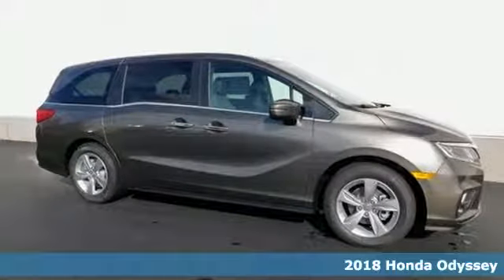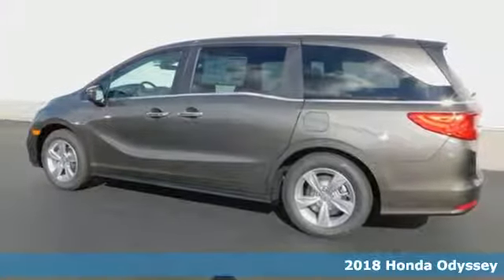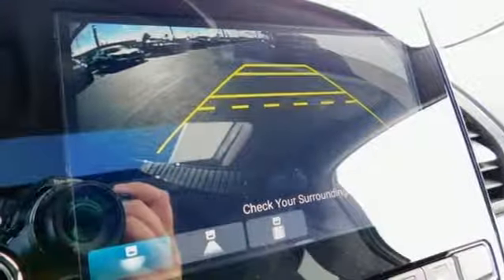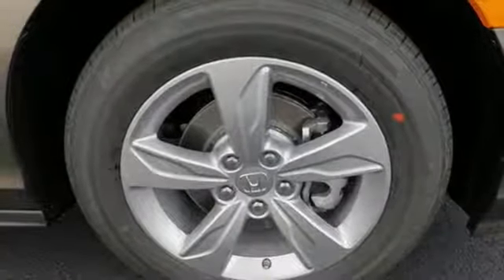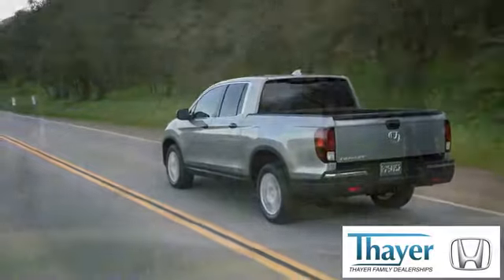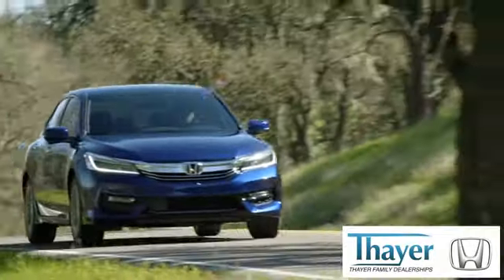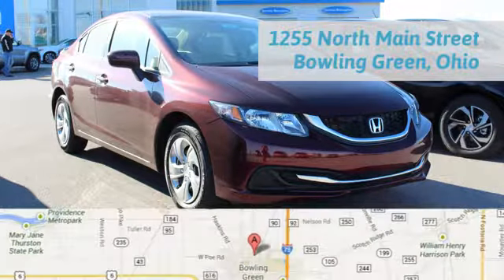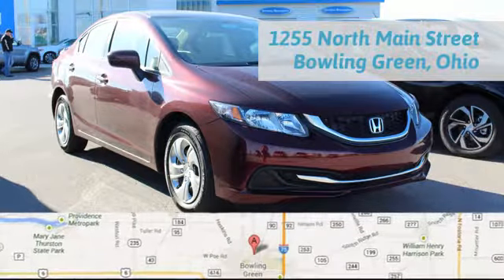New 2018 Honda Odyssey Bowling Green OH Perrysburg, OH #18241 - SOLD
Year: 2018
Make: Honda
Model: Odyssey
Trim: EX-L
Engine: 3.5L V6 SOHC i-VTEC 24V
Transmission: 9-Speed Automatic
Color: Gray
Interior: Mocha
Stock #: 18241
VIN: 5FNRL6H76JB057776

Address:
1019 N Main St